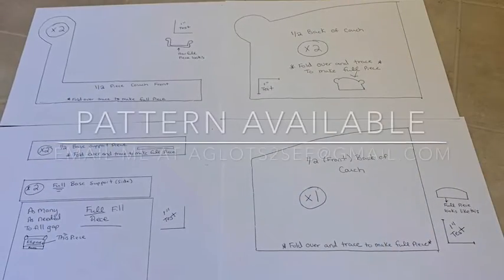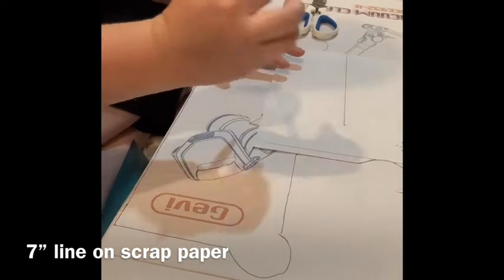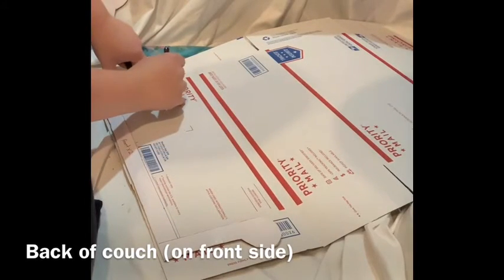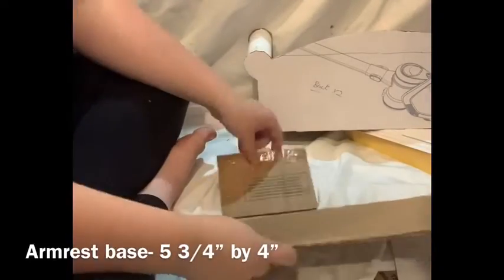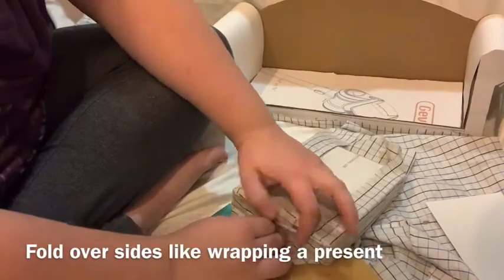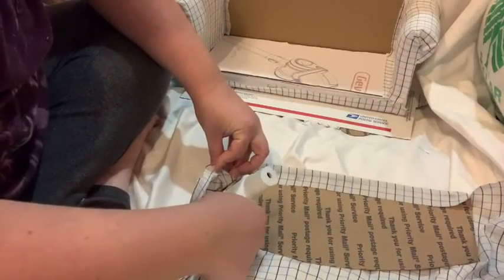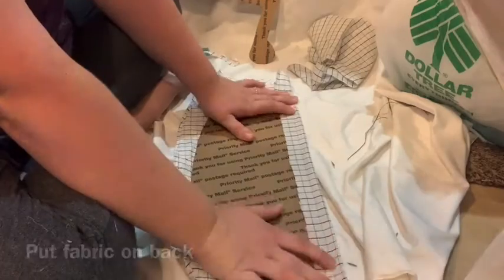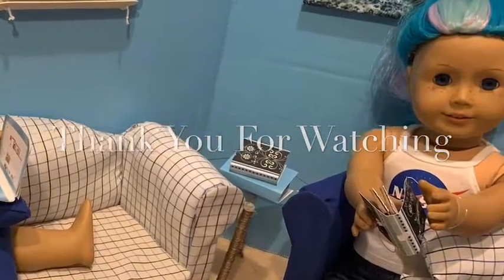DIY 18” Doll Couch And Armchair